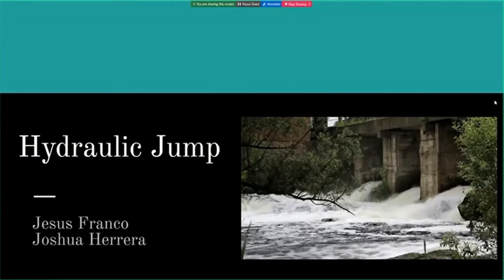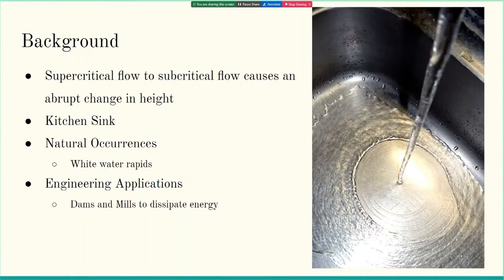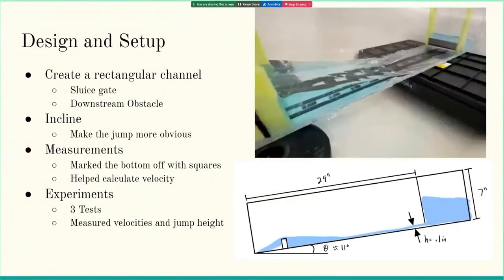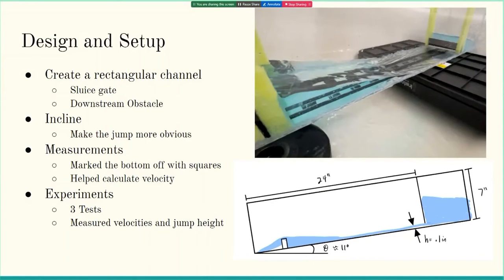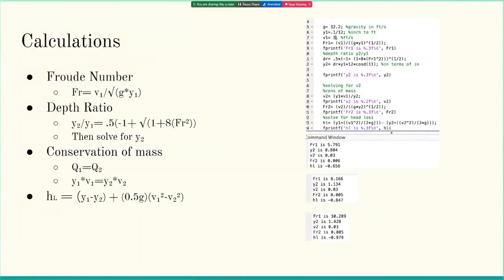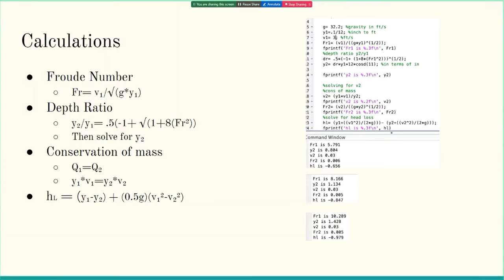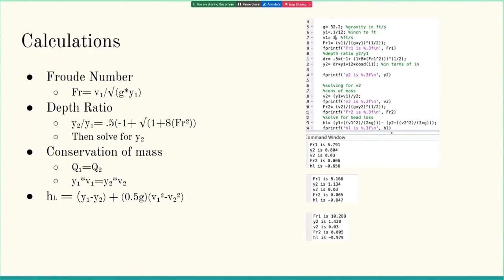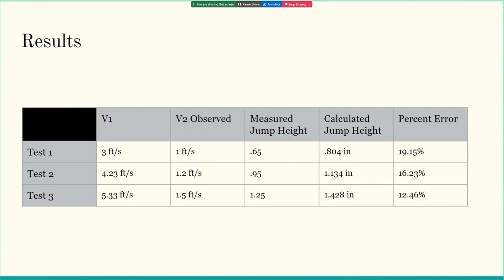Hydraulic Jump - Fluids 2021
ME 3340 Final Project

Joshua Herrera
Jesus Franco